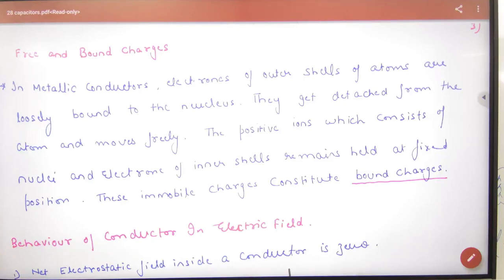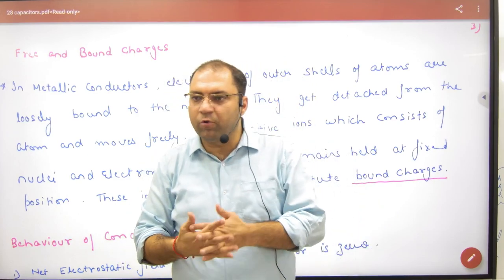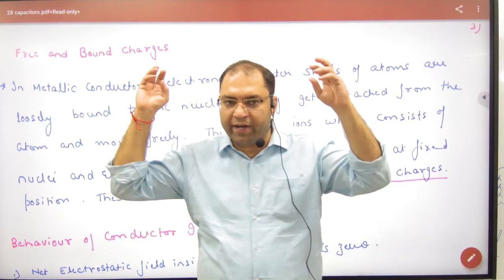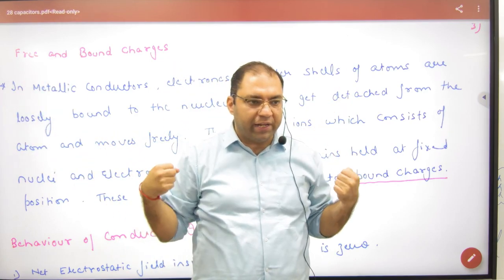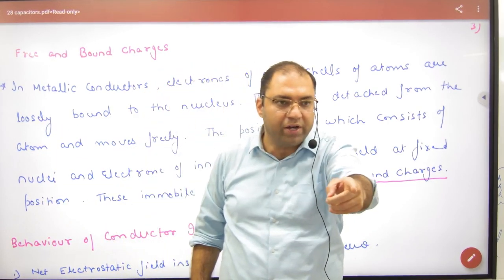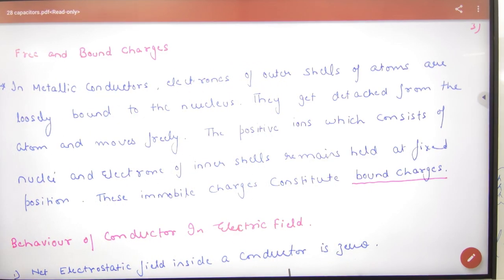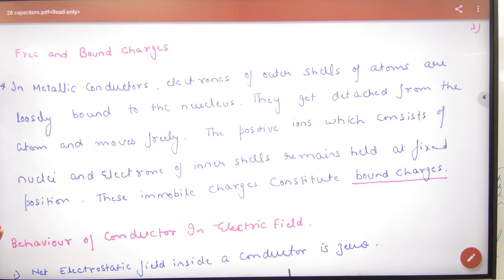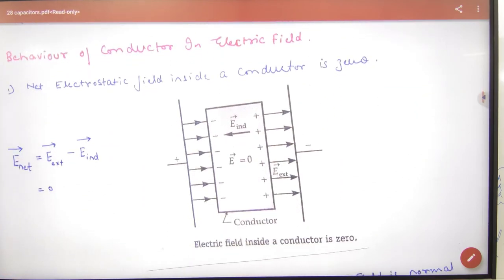98 Free and Bound Charges